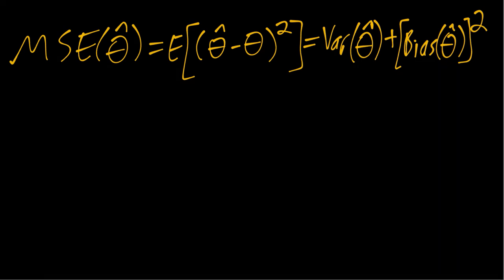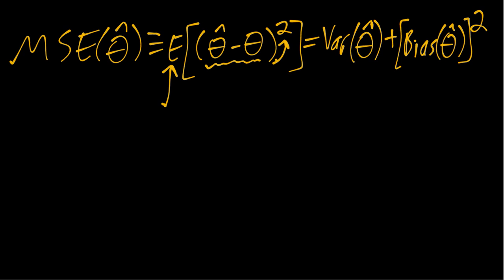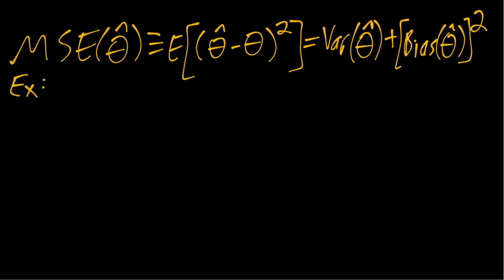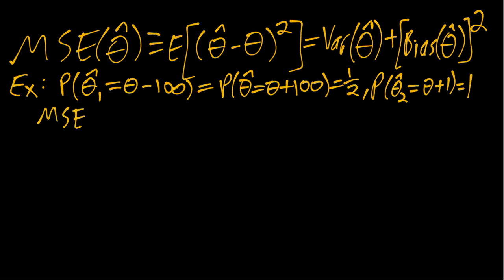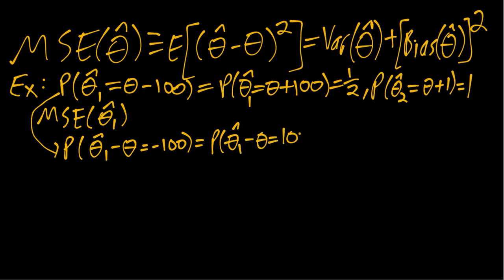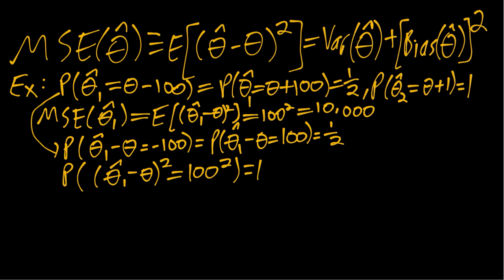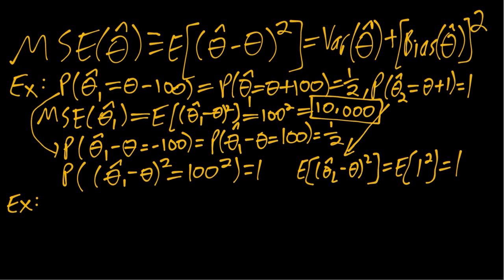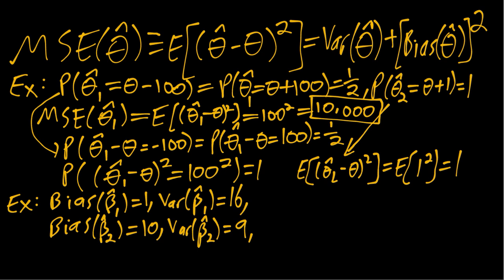IE:DPC, Ch03: Mean Squared Error (MSE)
Examples of comparing two estimators (of the same parameter) using mean squared error (MSE).